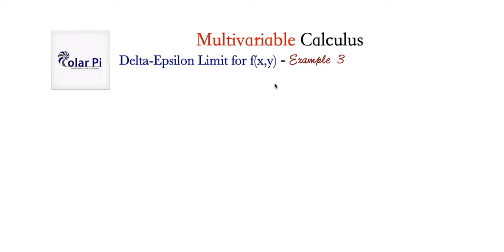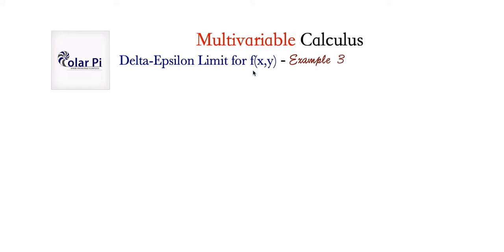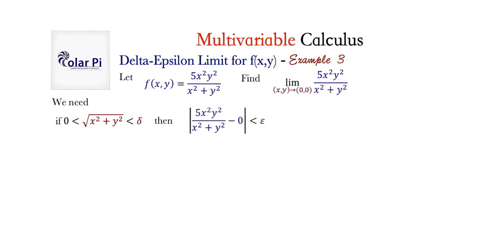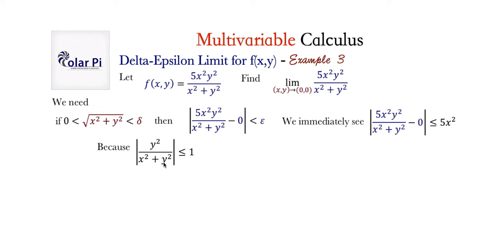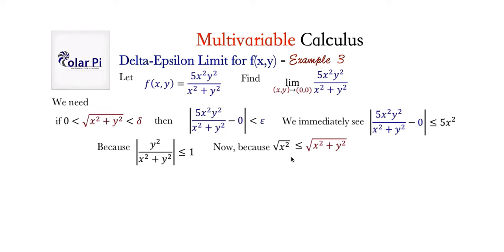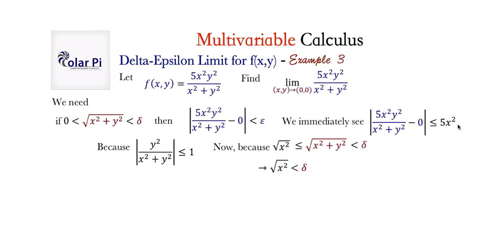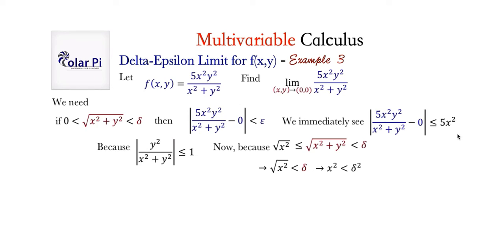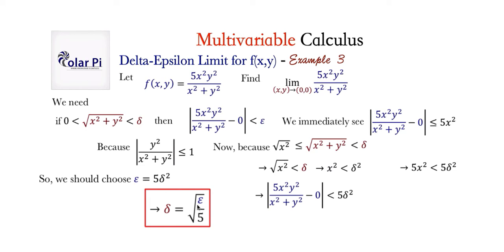Delta-Epsilon Limits for a function of two variables f(x,y) - Beginner Techniques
1) He is incredibly narcissistic and promotes himself shamelessly.
2) He misleads and confuses.
3) He pushes people away from Jesus Christ God, the Holy Trinity, the one and only messiah.  White Jesus does all three of the above and more -- matching the ways of Satan.